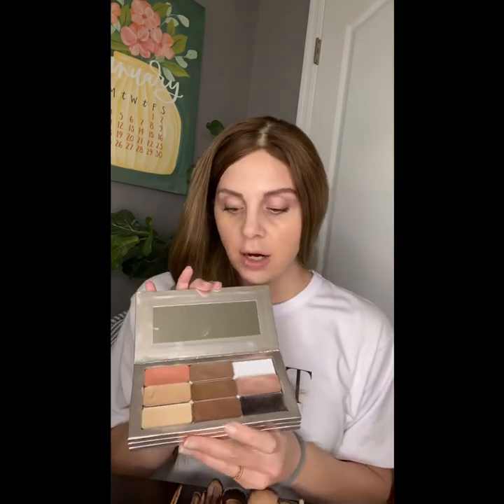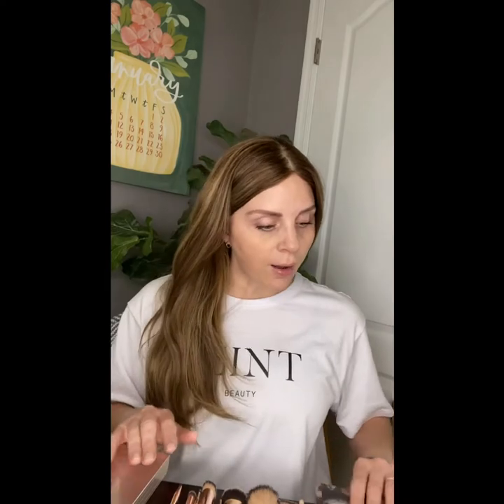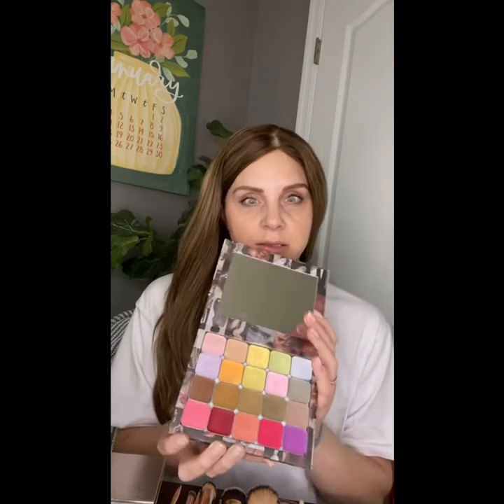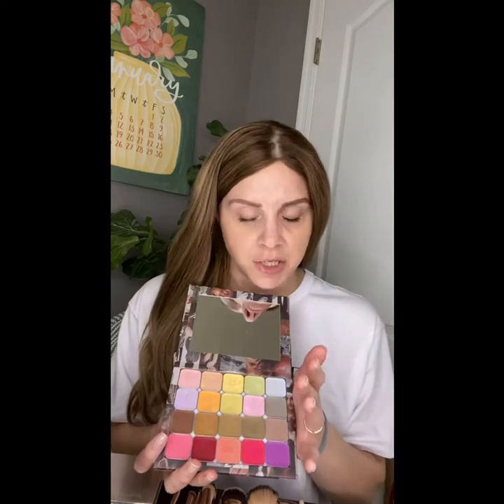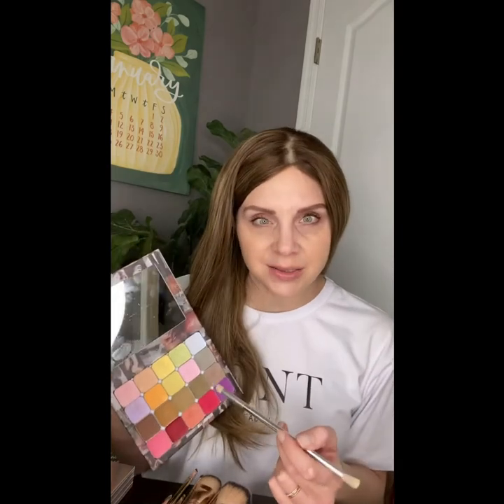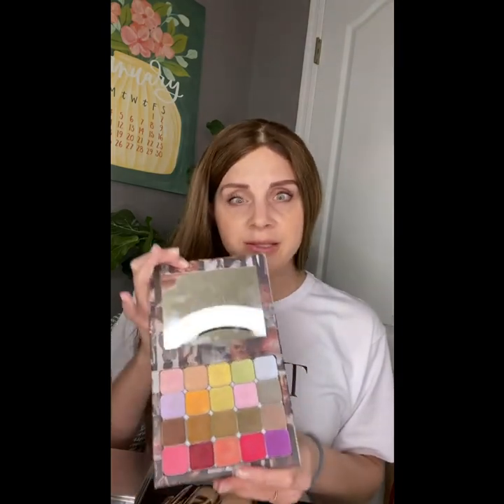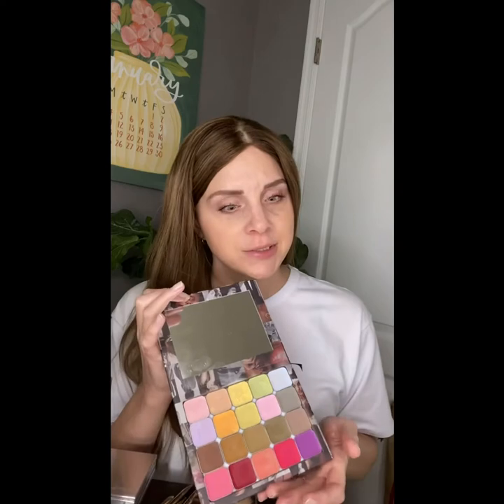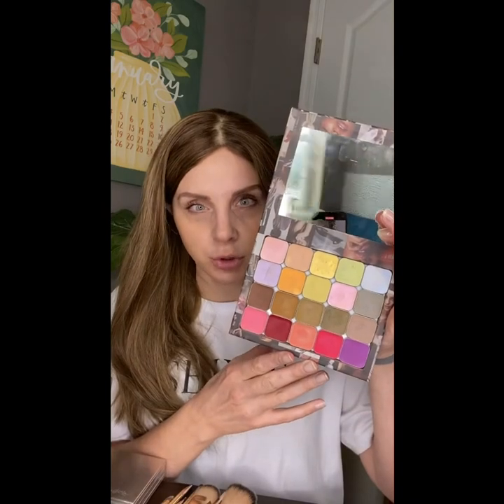SEINT: IIID or DEMI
Which one is for you? Listen to see which one best suits your needs and lifestyle.

The next video will show you a walkthrough of both IIID application and DEMI.